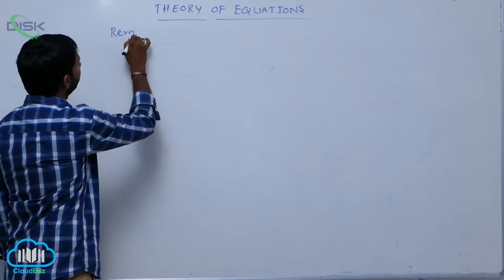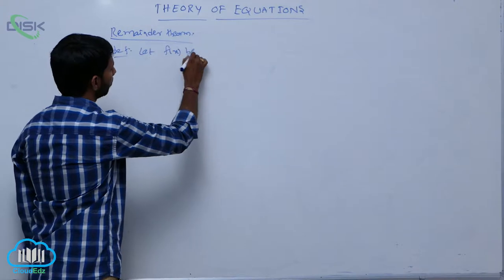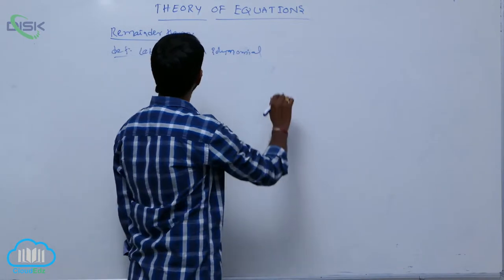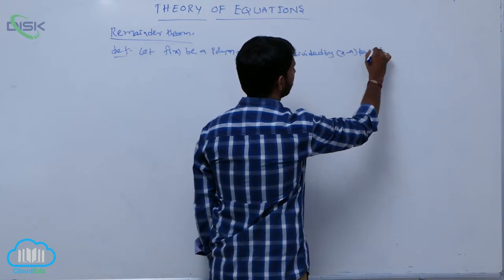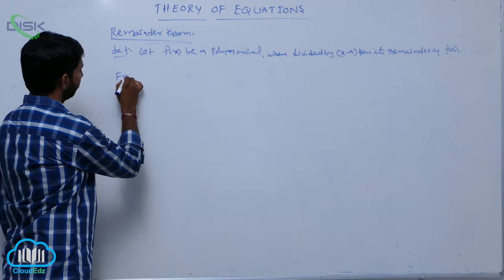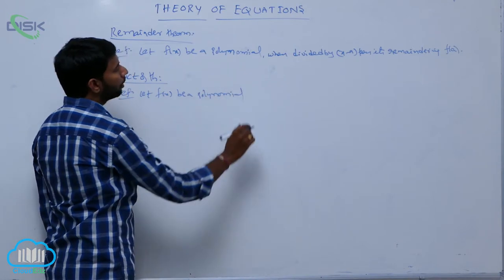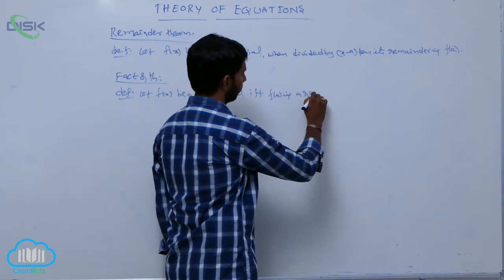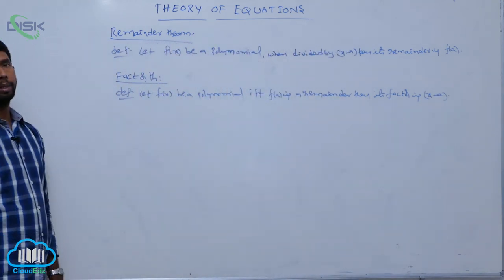Relation between the roots and the coefficients || Remainder theorem || Disk Telangana